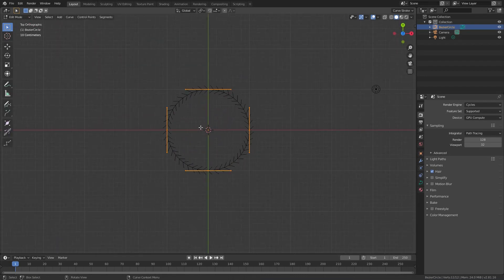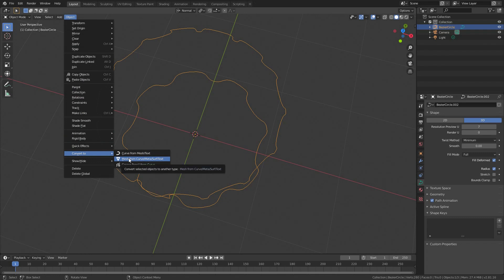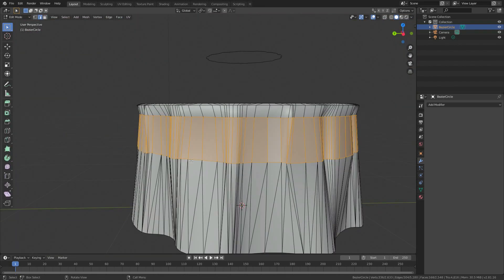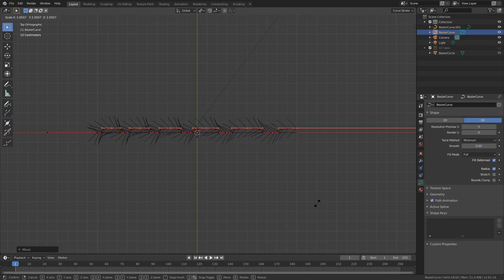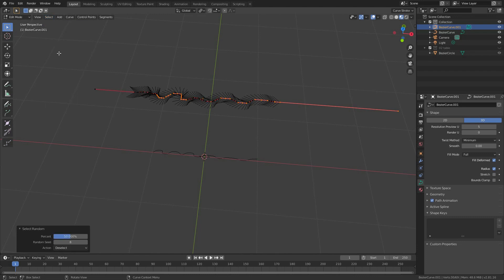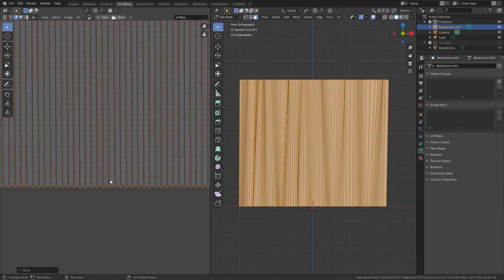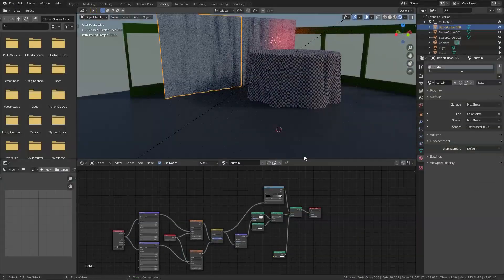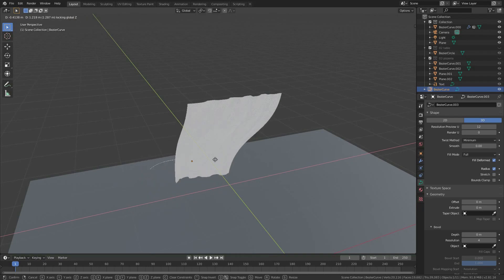Wind-blown Curtains without ClothSim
Animate blowing non-hero curtains, drapes and cloth that look good from near or far. They aren't simulated in ClothSim so I call them non-hero models but hardly anything would beat this technique for tens or hundreds of blowing clothes, drapes, trench coat flaps, flying capes, nighties or whatever.

Additionally, I chopped this sucker down to under ten minutes which is way out of character for this channel so I'm hoping I didn't skip too much! But it's safe to say, new users will have questions. POST'EM! :) vid 38